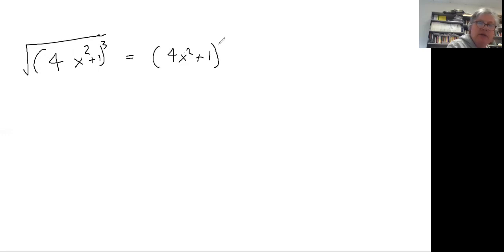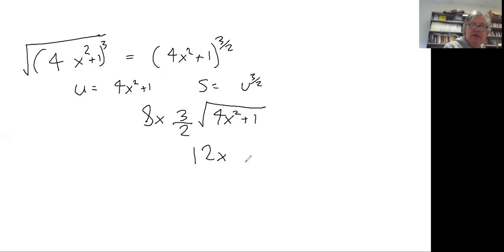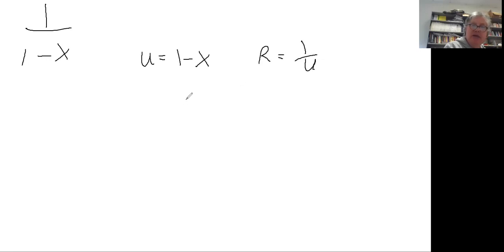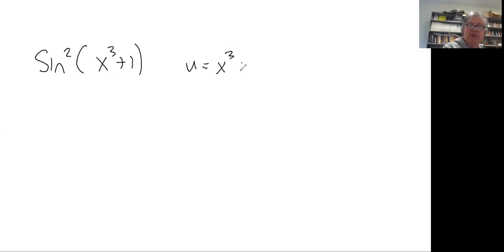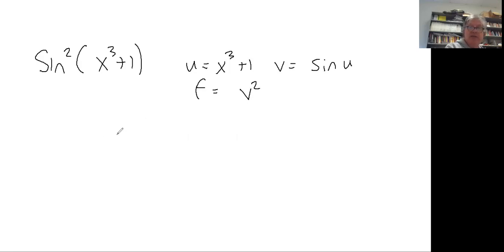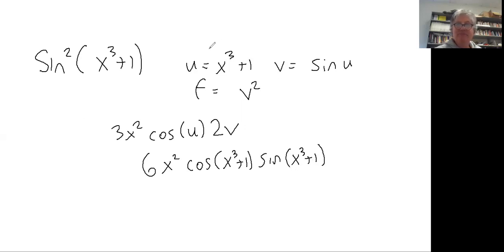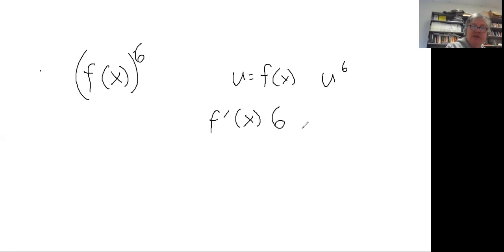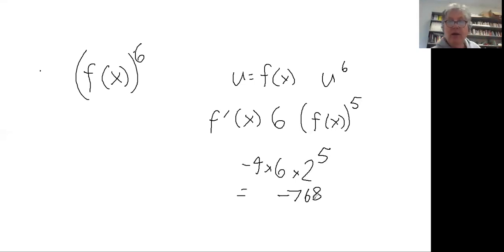Section 3 10